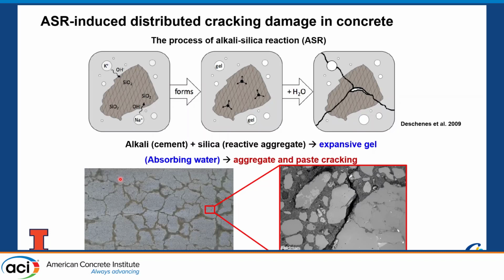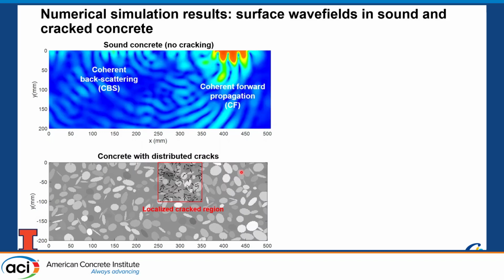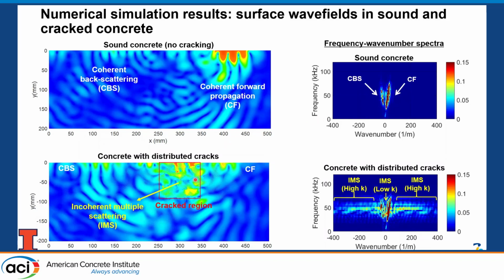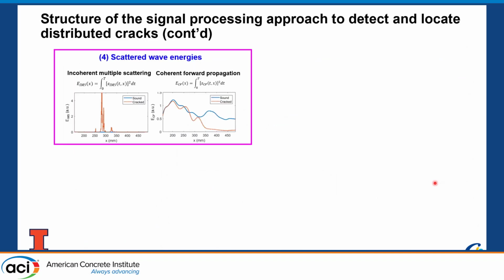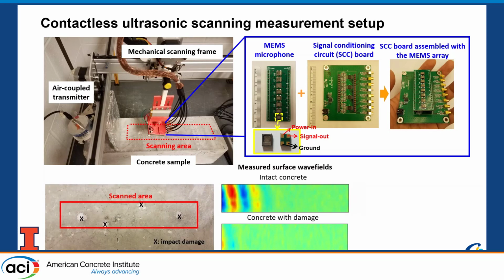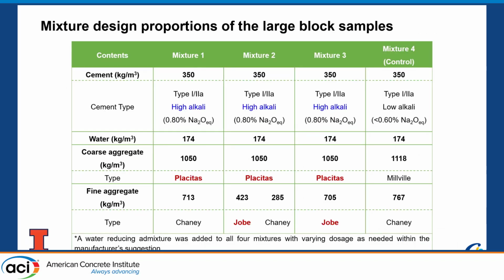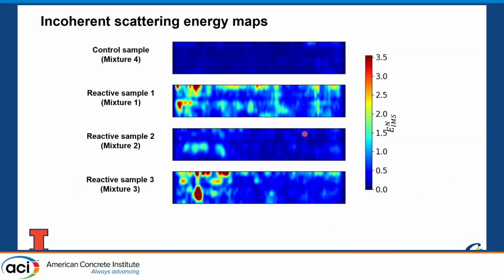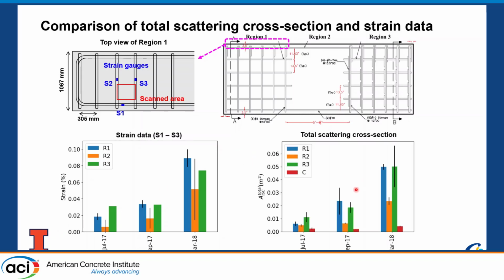Detection and Characterization of Alkali-Silica Reaction Damage in Concrete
Detection and Characterization of Alkali-Silica Reaction Damage in Concrete Using Surface Wavefield Imaging

Presented By: Homin Song, Argonne National Laboratory